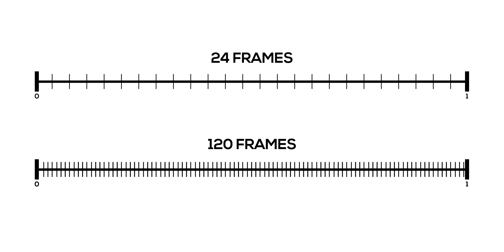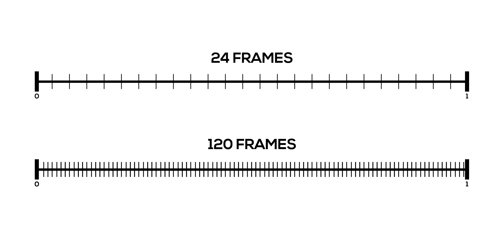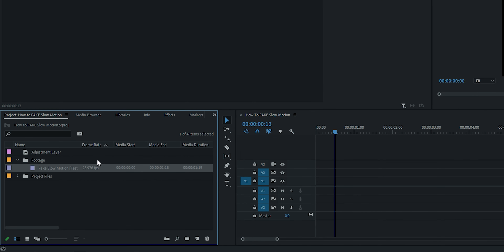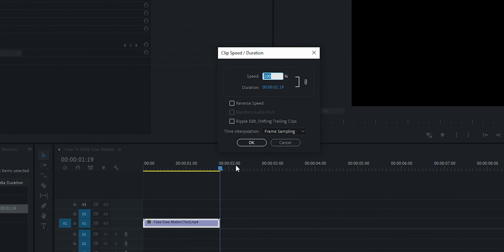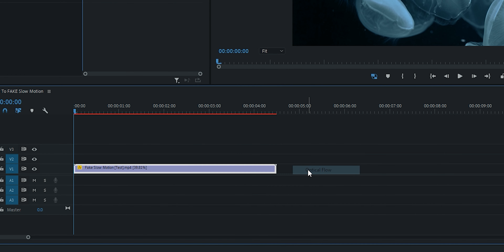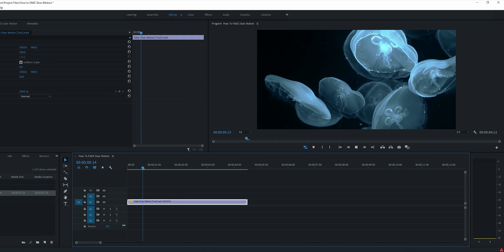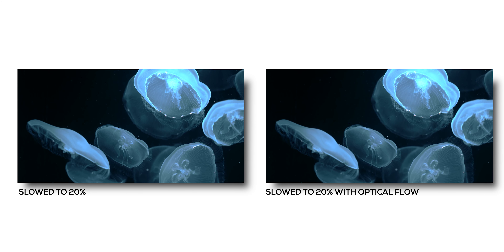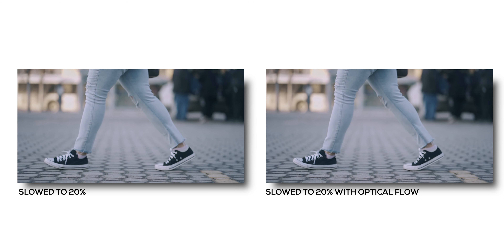How to Shoot SLOW MOTION with ANY CAMERA!!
Today I will be showing you guys how to fake slow motion with any camera! This is a technique I have been using for many years now. I learned it back in high school when I didn't have a camera that could shoot in high frame rates and I still find uses for it to this day. Hope you guys enjoy!

Follow me at @aryansehgal07 on Instagram to see my latest projects.

---Cameras---
□ Sony A7IV
□ Sigma 24-70 f/2.8
□ Sony 20mm f/1.8
□ Sony 85mm f/1.8
□ DJI RS2
□ Atomos Ninja V
□ DJI Air 2S

---Lights---
□ Aputure 120Dii
□ Aputure Light Dome II
□ Aputure P60C
□ Aputure MC

---Audio---
□ Zoom H4n Pro
□ Rode VideoMic NTG

---PC---
□ Corsair SPEC Omega Mid-Tower Case
□ Samsung 49" 32:9 SuperUltrawide 5120x1440p Monitor
□ Corsair Vengence Pro DDR4 RGB RAM
□ AMD Ryzen 9 5950X 16-Core Processor